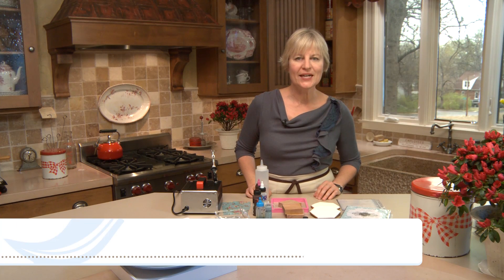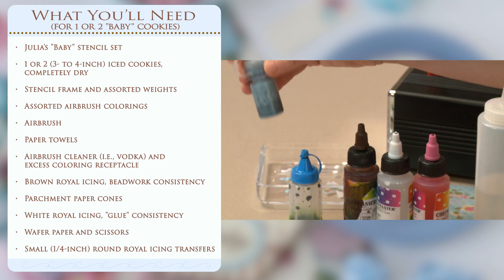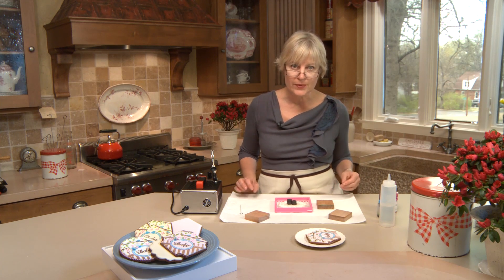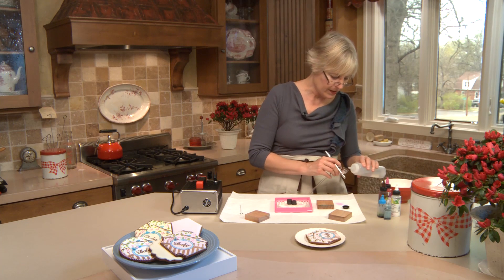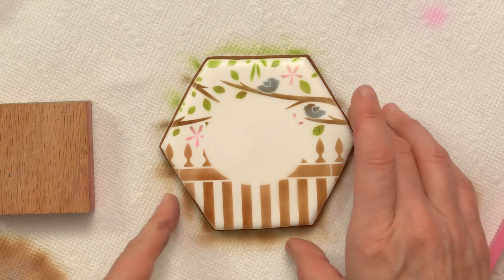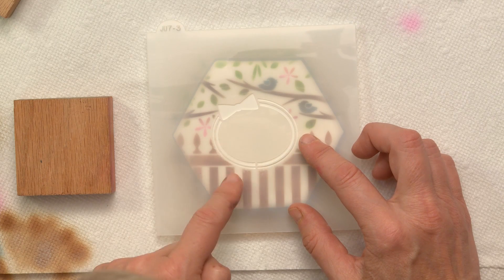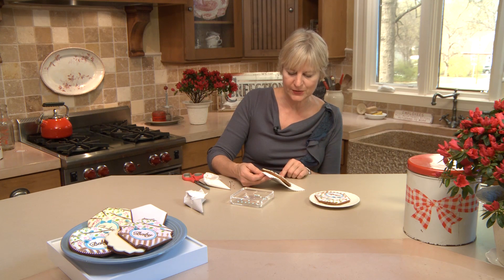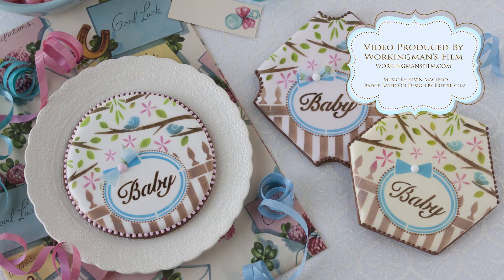"Baby" Prettier Plaques Stenciled Cookie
My Prettier Plaques cookie stencil series is back this week, and I’m featuring one of its darling baby shower sets. In addition to showing you how to create a fully layered look using all five stencils in this set, I provide tips here for airbrushing always-tricky stripes and for embellishing with royal icing and wafer paper bows.

NOTE: "Baby" is a previously released stencil set, but, with its birds and blossoms, I thought it would be a timely (spring-y) video for this week. Enjoy!

My Stencil Line Playlist (with more how-to videos using stencils from my line)